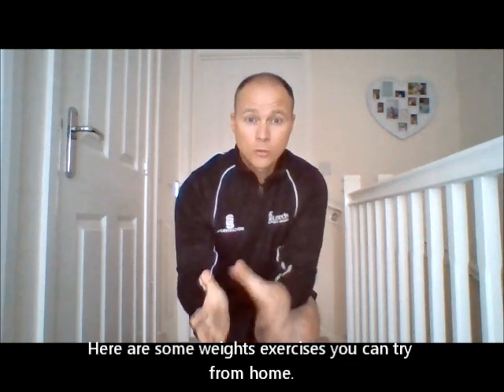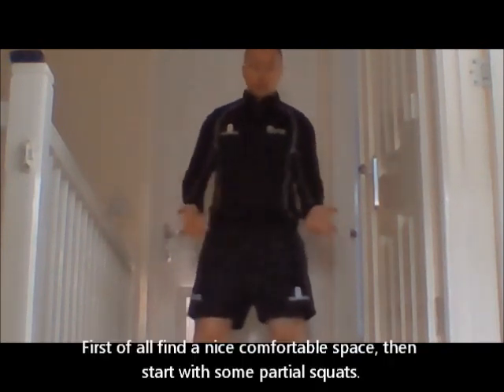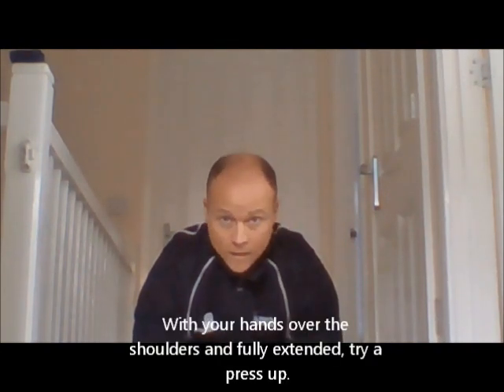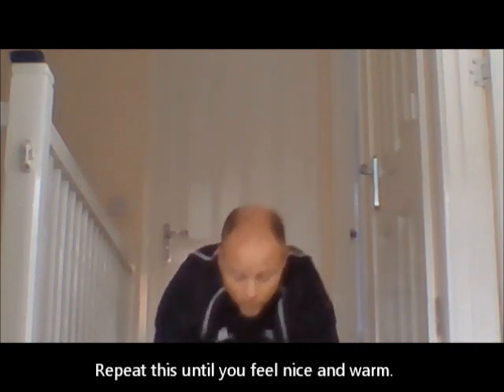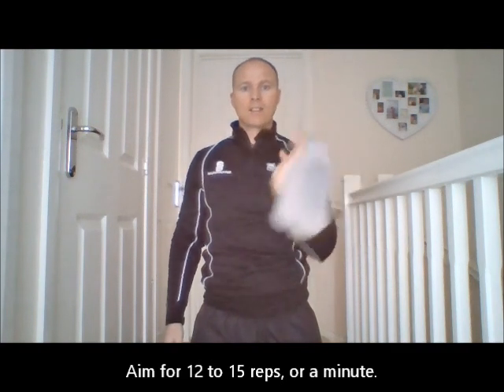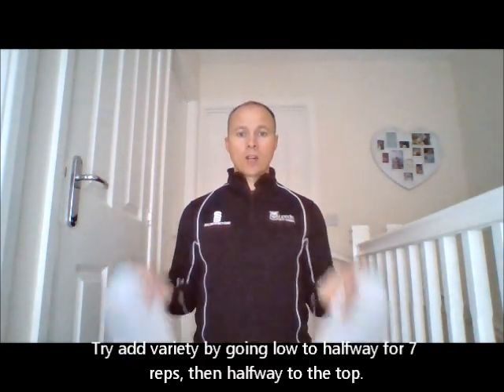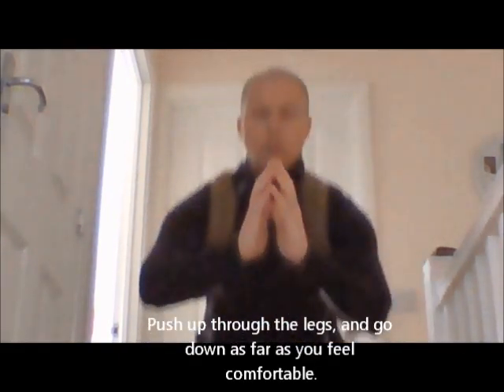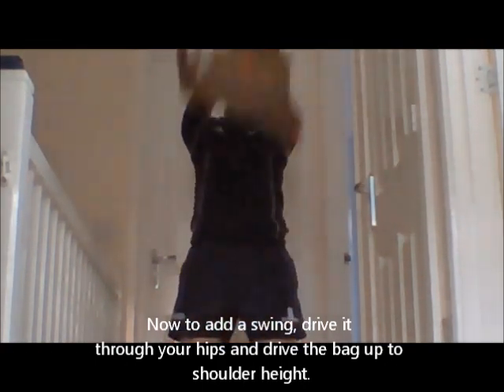Wills Home Weights Exercises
No Weights... No worries!
Here are some exercises to try using items you can find in and around the home.